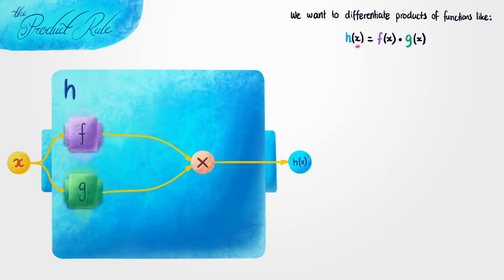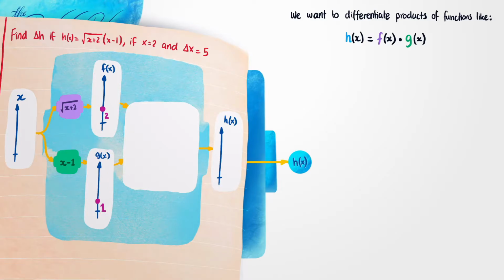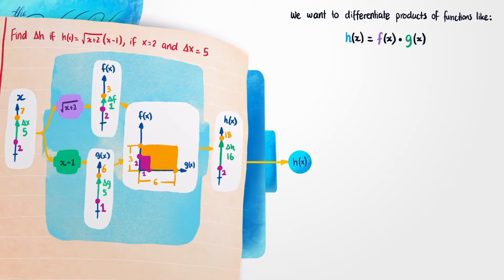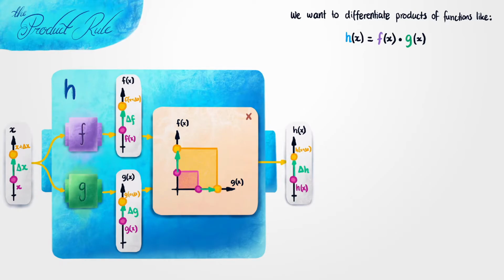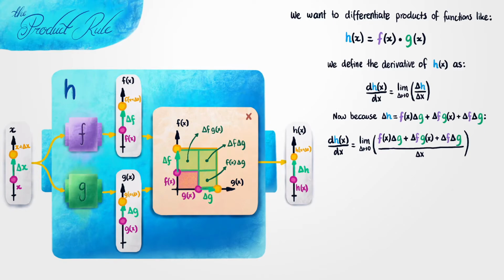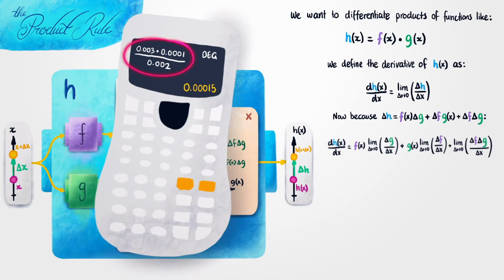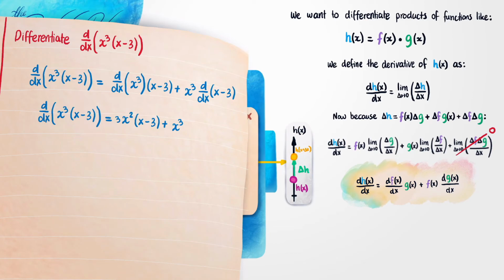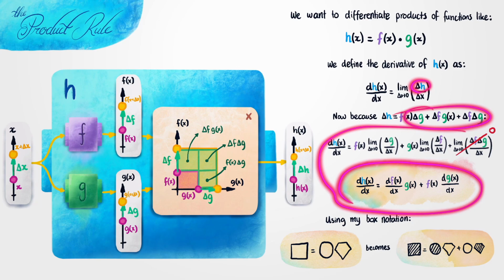The Product Rule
In this lesson we introduce and use the product rule for differentiation.